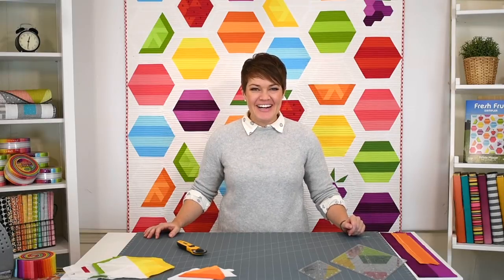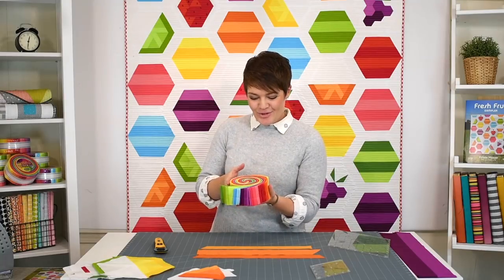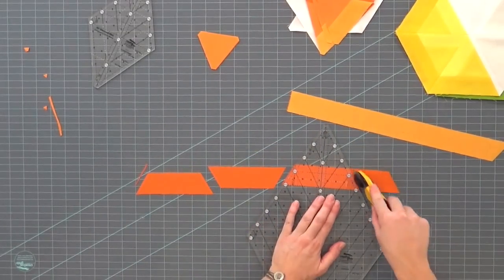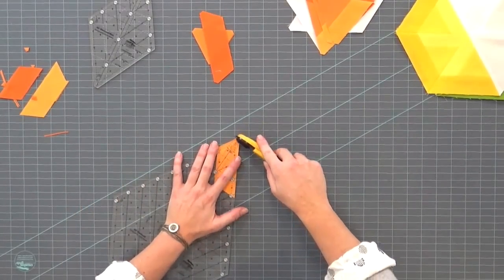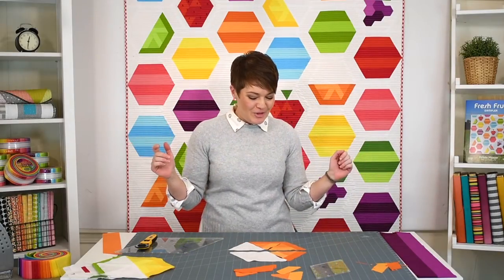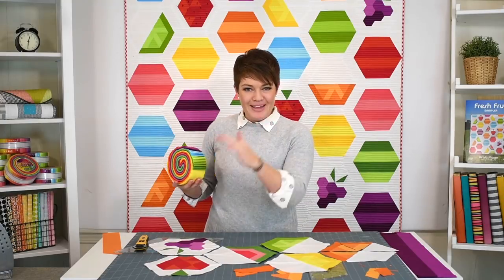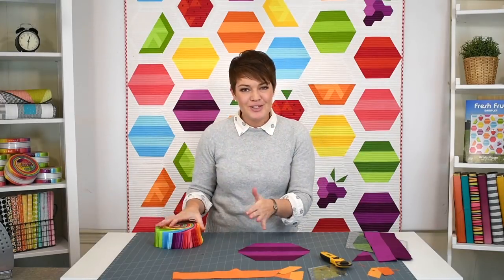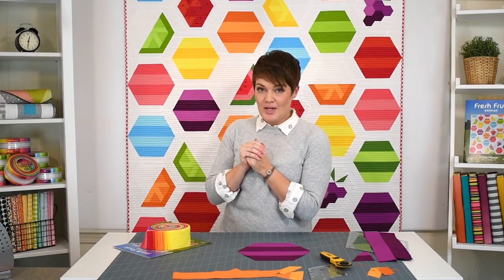Fresh Fruit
Krista Moser shows you her latest quilt, Fresh Fruit, and teaches you how to make the colorful fun citrus and background blocks.